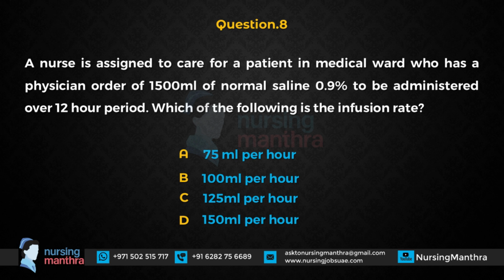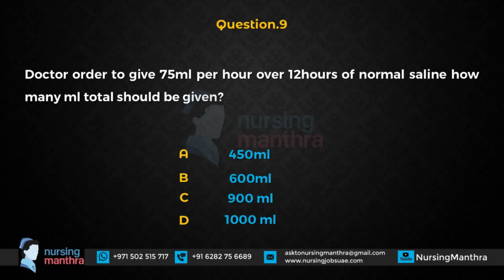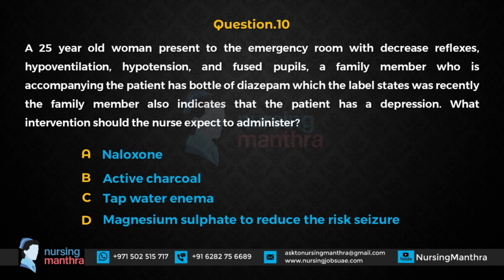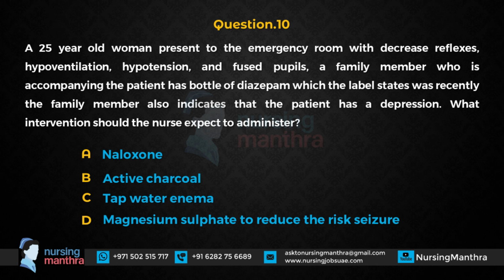Qatar MOH|Qatar prometric|Ministery of health Qatar exam|Qatar exam study materials|Qatar question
Qatar MOH exam questions for Nurses
Qatar prometric exam questions
Ministery of health Qatar exam questions for nurses
Qatar exam study materials
 Qatar question bank

* MOH-DHA-HAAD-SAUDI-OMAN-BAHRAIN-QATAR
 Registration & licensing process

* DATAFLOW Verification..

* DHA RE-ELIGIBILITY

BEST REGARDS ,
SHINCY MANU,
MSN,RN,AUTHOR,BLOGGER
COACHING/DATA FLOW AND LICENSING SERVICES
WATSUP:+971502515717